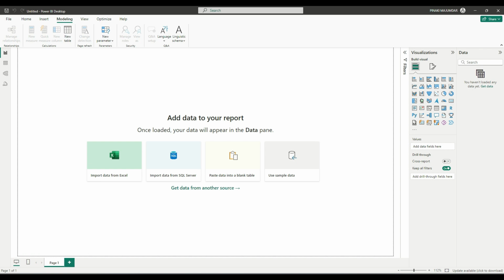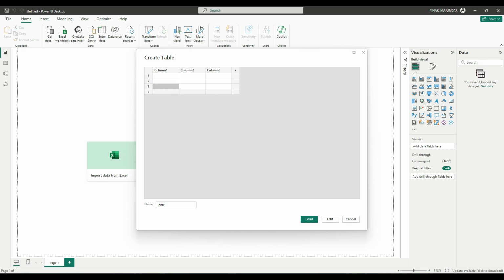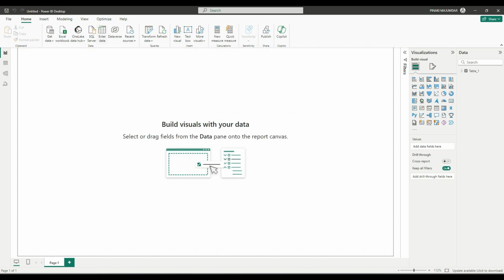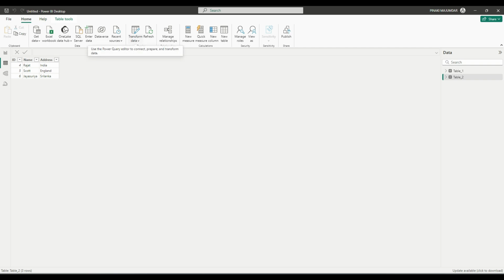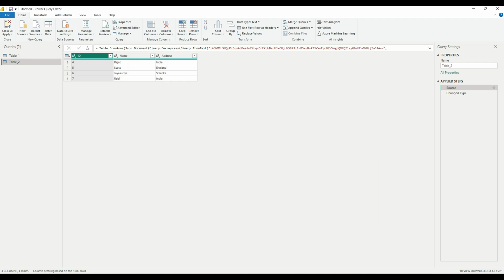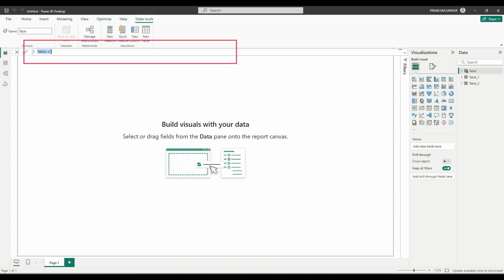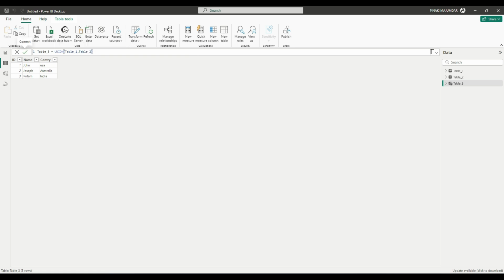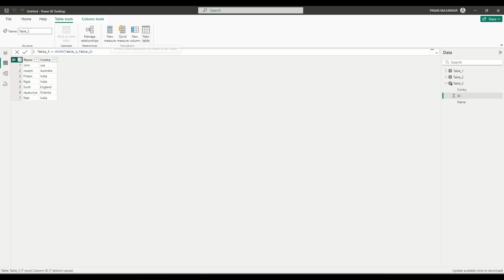Power BI Tutorial || Creating Custom Table and Entering Data Manually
In this step-by-step tutorial you will get an overview of Creating custom table in Power BI desktop and enter data manually into the table and also edit the data after entering it in PowerBI. After watching this video it will build your confidence so that you can create your own custom table and enter the data manually in PowerBI desktop application more easy and effective way. We will complete this learning in just 10 minutes.

Power BI is a powerful analytics tool that allows you to visualize and analyze data from a variety of sources. We’ll cover everything you need to know to understand this topic.

Resources:

🕙 TIMESTAMPS:
00:10 Introduction
00:33 Creating Custom table
02:06 Entering data manually in custom table and edit it
07:00 Alternate option of creating new table
22:16 Creating snowflake schema